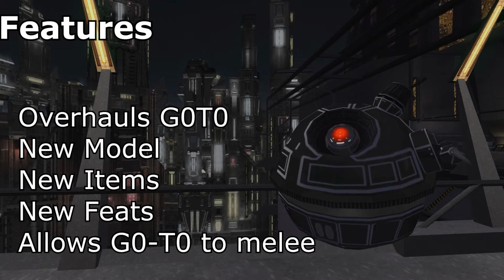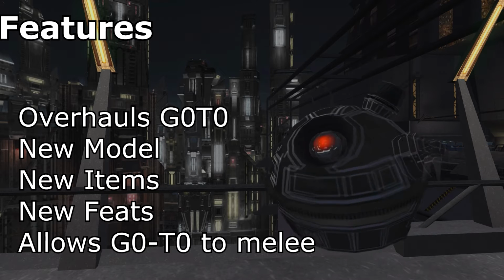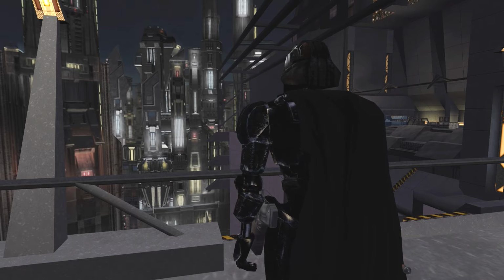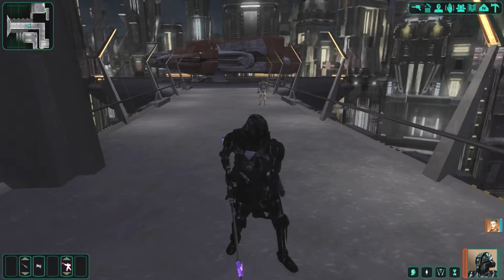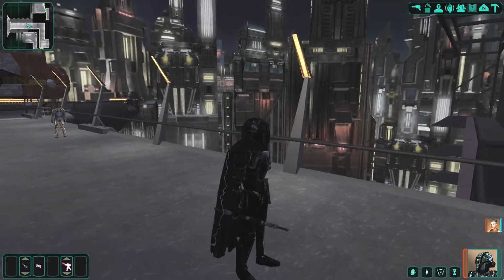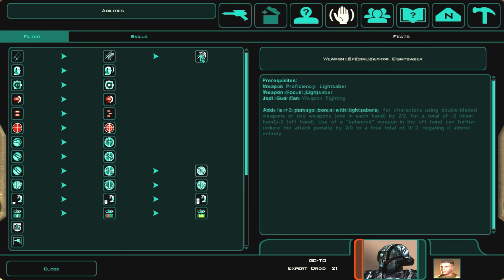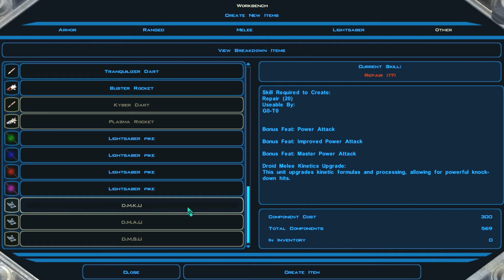Kotor Mod Showcase: G0-T0 Overhaul [TSL]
Today we are going to be looking at a mod that overhauls my second favorite giant floating ball- G0T0

Since no one reads this part of the description I present a Haiku:

                 Haikus are easy,
    But sometimes they don't make sense.
                     Refrigerator